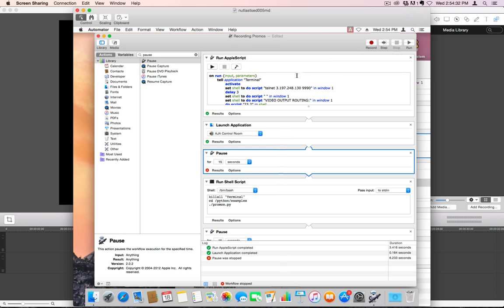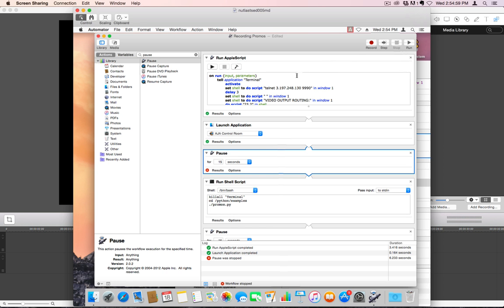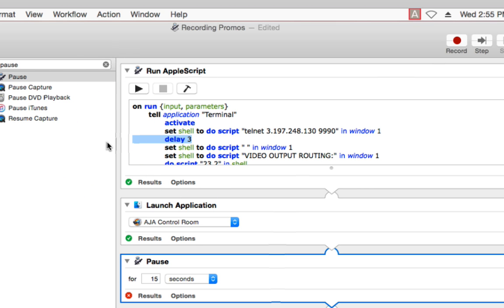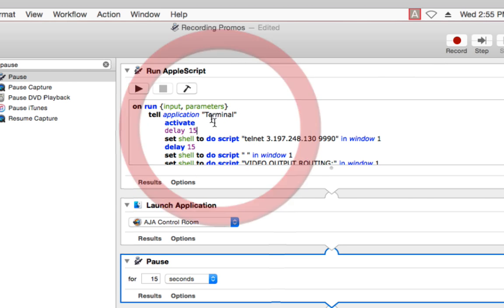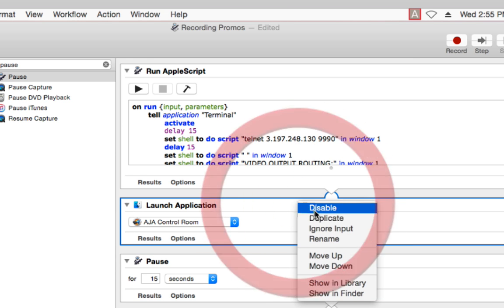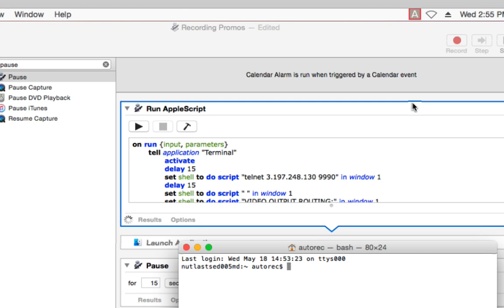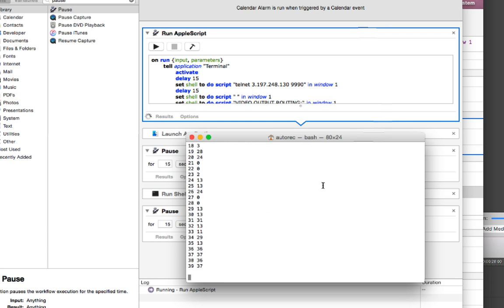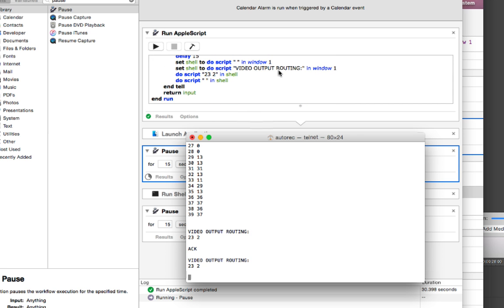Fixing Autorecording Applescript Error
Previously, I demonstrated how to create an Automator script that will use AJA Control Room to record satellite feeds and such on my Mac.  Some people, including myself, have reported an intermittent error that comes up stating Applescript Error.  I believe I've found the solution.